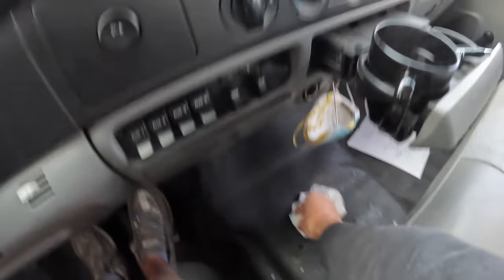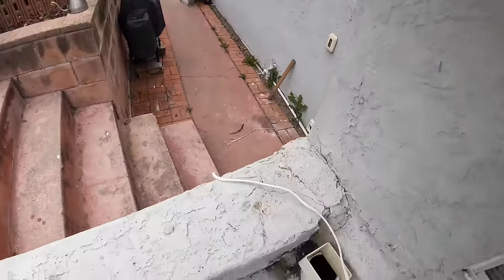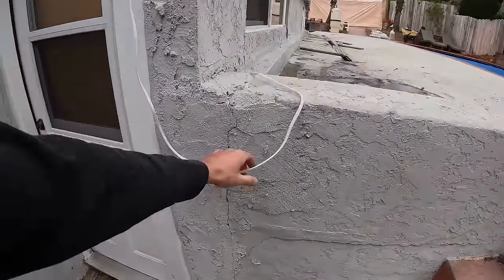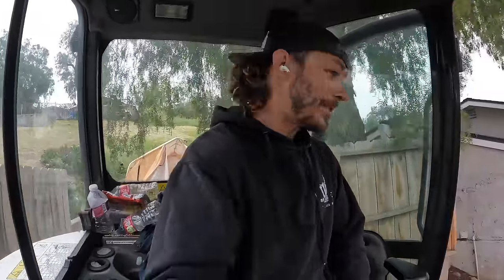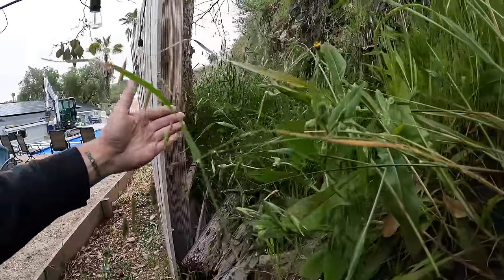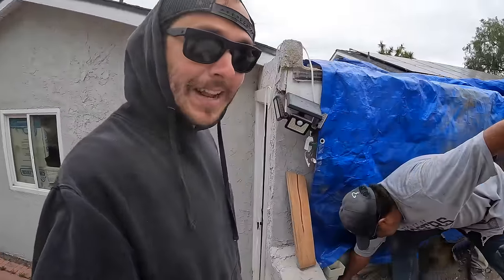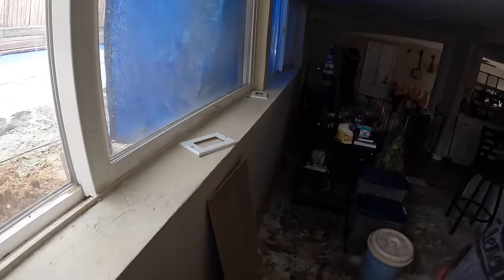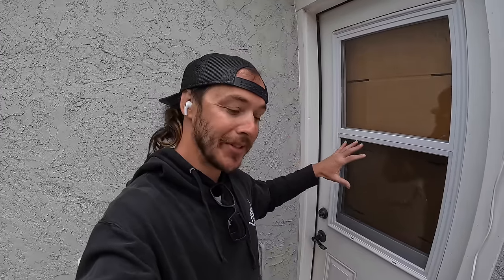House Flippers Completely DESTROYED This House!